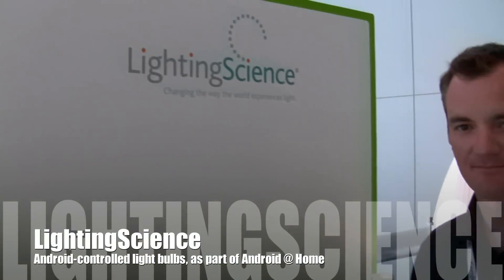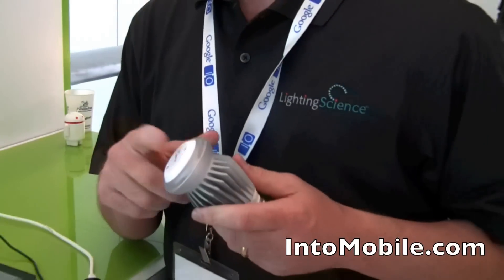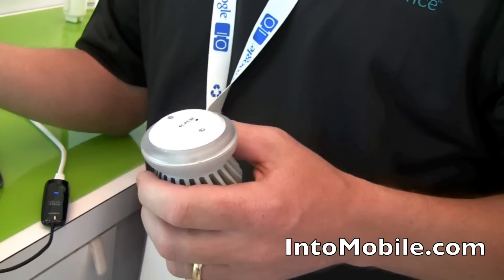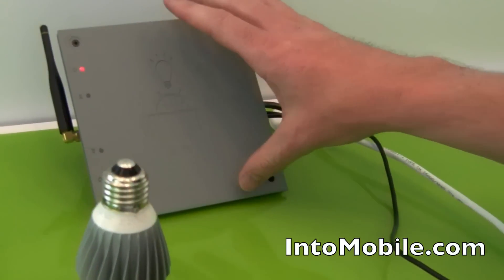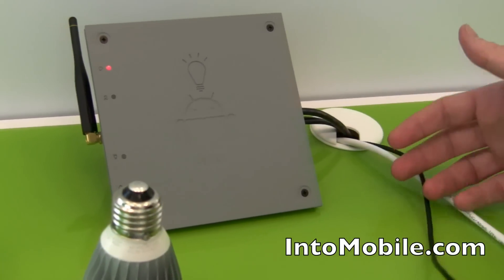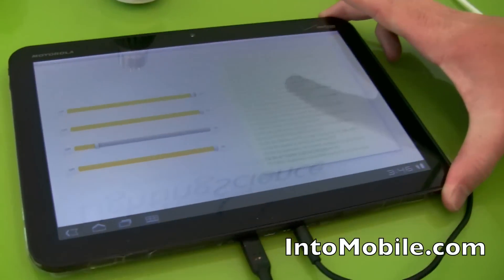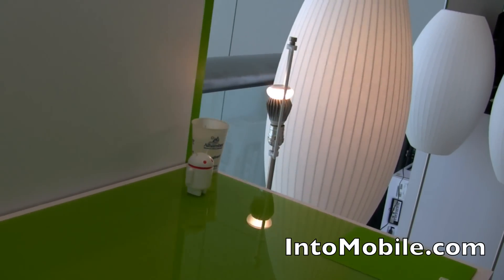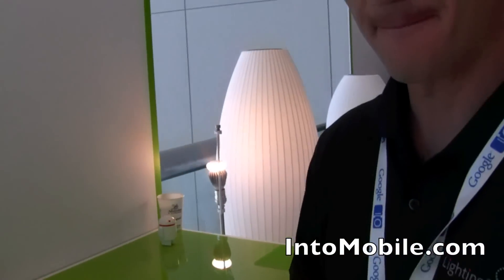Android-controlled light bulbs from LightingScience - Android @ Home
A demo of the Android @ Home remote light control system from LightingScience. You can control light bulbs with your Android device. Everything is done wirelessly. This demo was done at Google I/O 2011 San Francisco